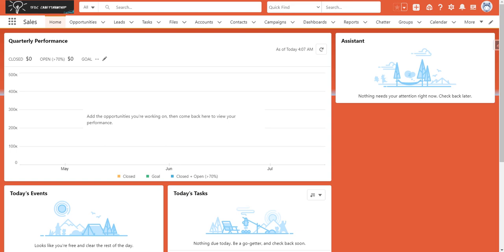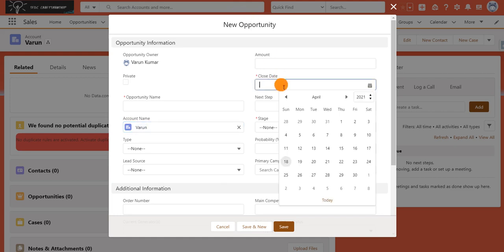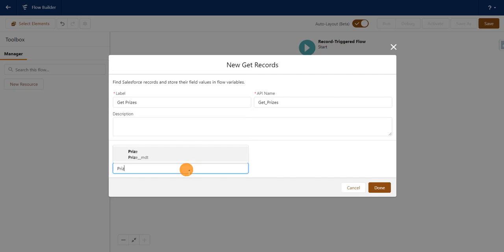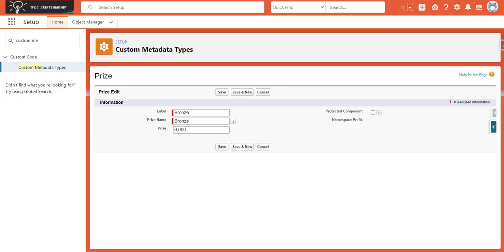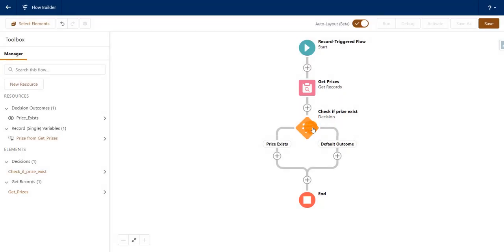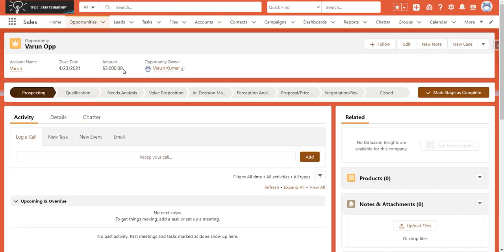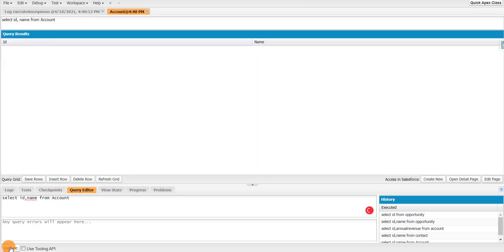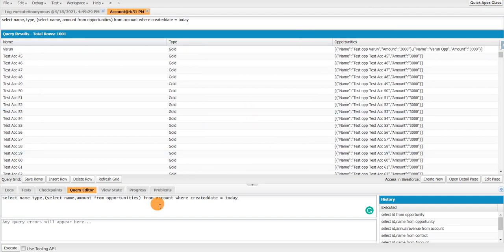12.Access custom metadata records in a flow